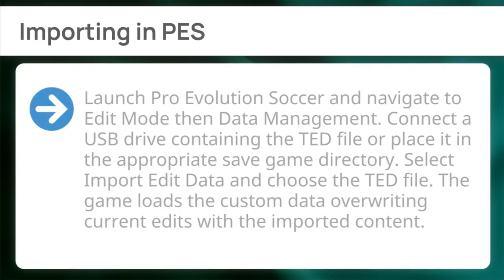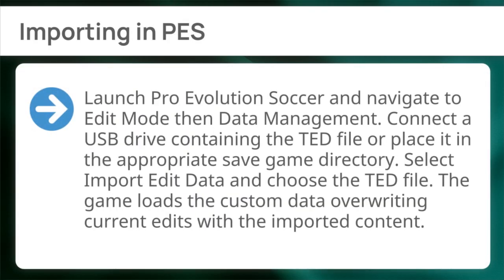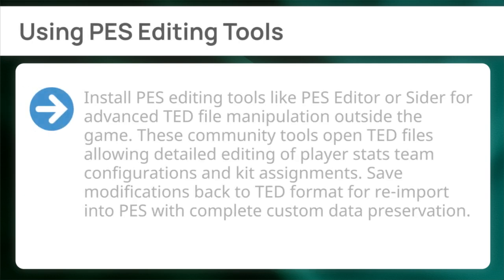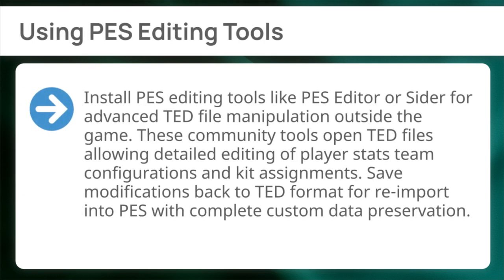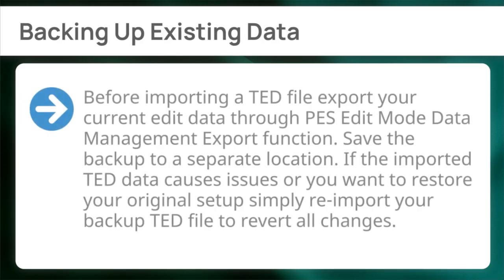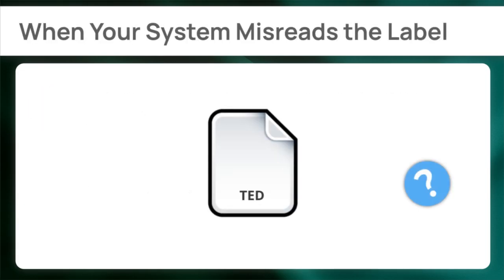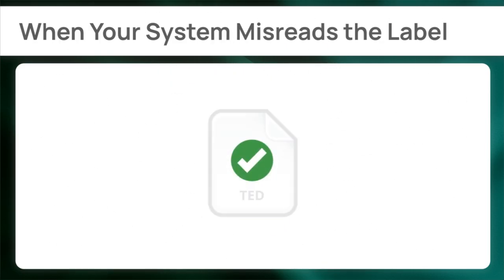How to Open TED Files (PES Team Edit Data)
If your PES Team Edit Data File won’t open in Windows, you’re not the only one dealing with this. In this quick tutorial, I’ll show you how to open, view, and fix TED files step by step.

A game data file used by the Pro Evolution Soccer (PES) series, now eFootball, to store user-created edits. This includes custom player stats, team names, kits, and emblems. Users search for these files to install community-made patches that update the game with official licenses and content.

This is a proprietary binary file containing structured game data in a format optimized for fast loading by the game engine. The data is encrypted or obfuscated to prevent casual tampering, requiring specialized community-developed editors to modify its contents, such as player attributes and team rosters.

▶ Unpacking TED Files:

- Backing Up Existing Data
- Discover the background of the TED file format
- Importing in PES
- Correct Windows TED file association problems
- Using PES Editing Tools
- Understand the role of the TED file in Windows
- Identify compatible software for opening the TED file
- Fix Windows problems that keep TED files from opening

▶ Software for TED Files:

Pro Evolution Soccer / eFootball (Konami)

🛠️ Troubleshooting Steps:

1️⃣ Importing in PES

Launch Pro Evolution Soccer and navigate to Edit Mode then Data Management. Connect a USB drive containing the TED file or place it in the appropriate save game directory. Select Import Edit Data and choose the TED file. The game loads the custom data overwriting current edits with the imported content.

2️⃣ Using PES Editing Tools

Install PES editing tools like PES Editor or Sider for advanced TED file manipulation outside the game. These community tools open TED files allowing detailed editing of player stats team configurations and kit assignments. Save modifications back to TED format for re-import into PES with complete custom data preservation.

3️⃣ Backing Up Existing Data

Before importing a TED file export your current edit data through PES Edit Mode Data Management Export function. Save the backup to a separate location. If the imported TED data causes issues or you want to restore your original setup simply re-import your backup TED file to revert all changes.

Timestamps:

00:00 - TED File Introduction
00:29 - Guide to TED Files
00:49 - Understanding the TED Format Structure
01:06 - Top TED Editors
01:25 - Open TED Files
01:52 - Fix Broken TED Files
03:01 - All-in-One File Viewers